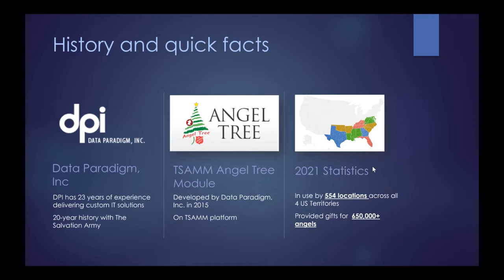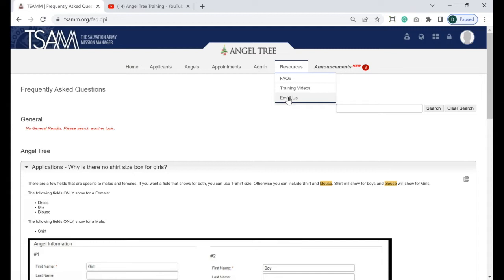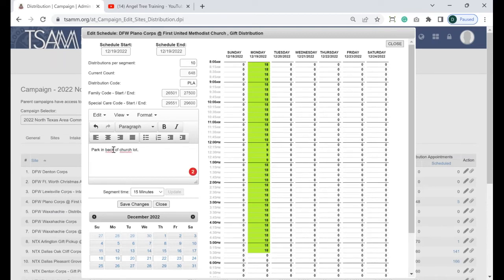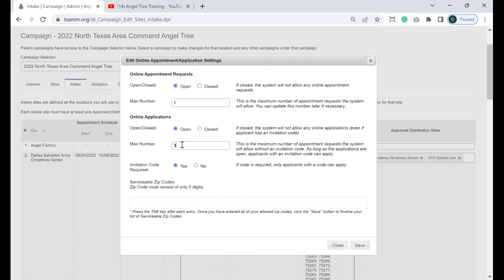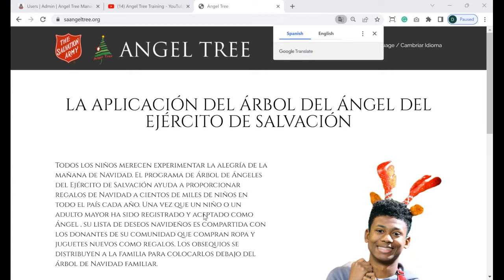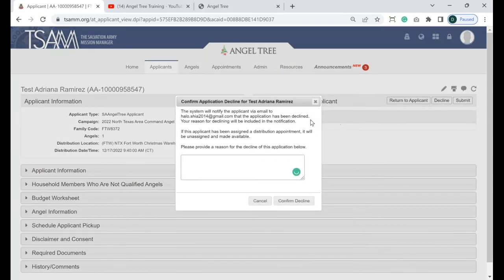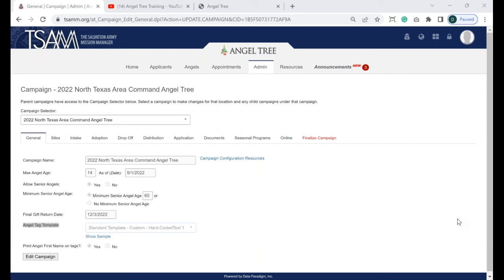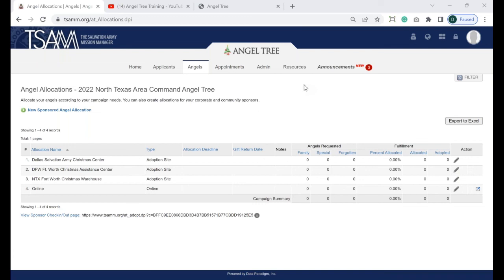Angel Tree Q&A Session 2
This webinar was part 1 of our Angel Tree Q&A session.

Here are some of questions which were answered:
- How do I turn on online adoptions?
- I don't have a distribution site yet. What do I do?
- Can I share specific instructions to the distribution email?
- Ho do I give access to a seasonal volunteer?
- Our online applications suddenly stopped working, what can I do?